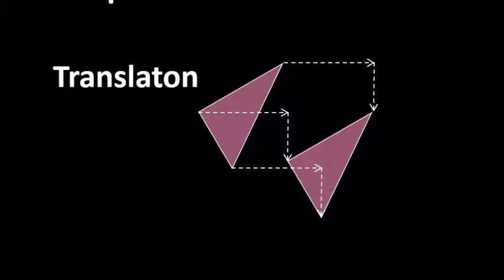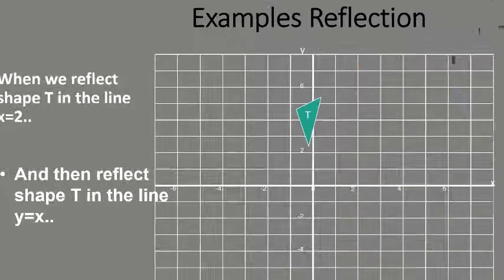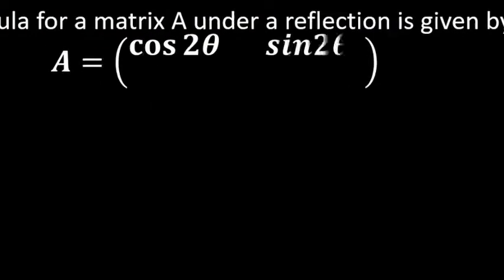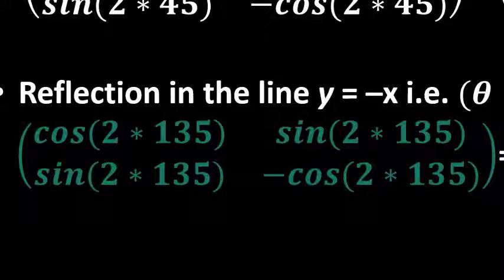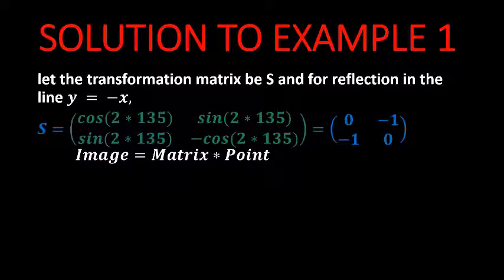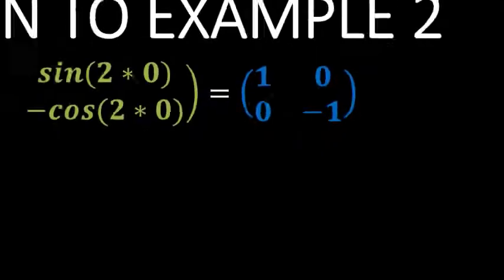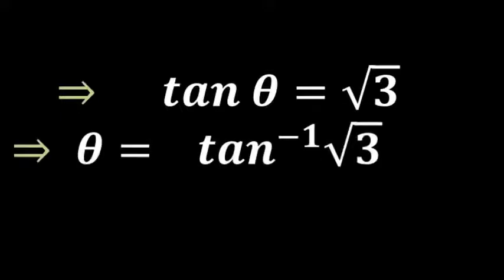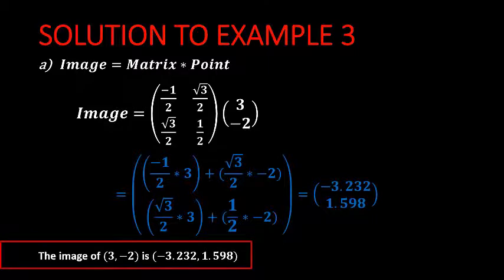Matrices of some special transformation (Reflection).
Watch out for more.